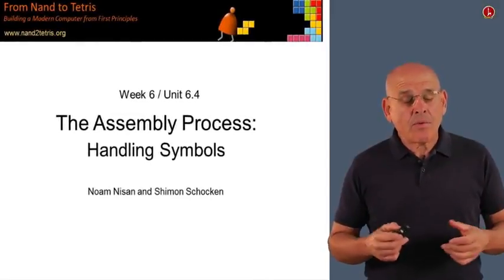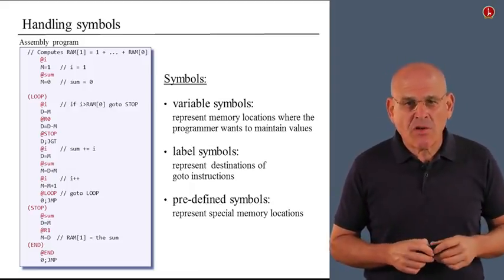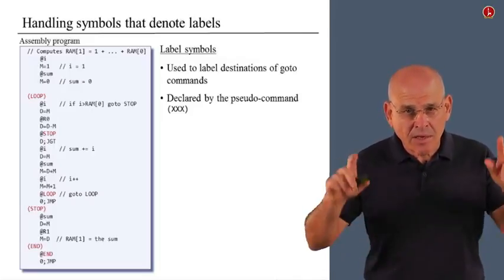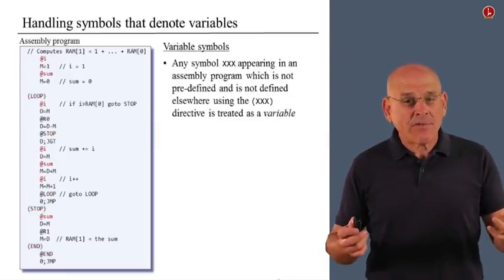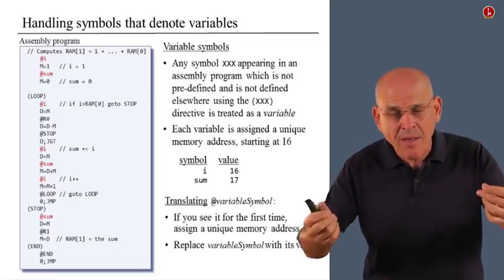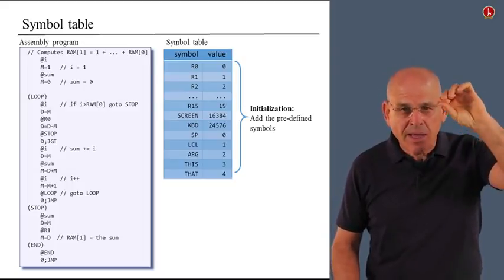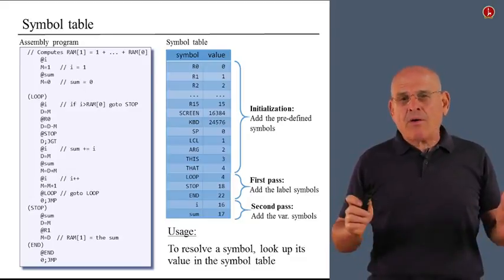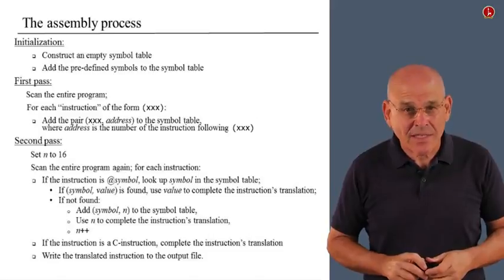Unit 6 4 The Assembly Process Handling Symbols Hebrew Un